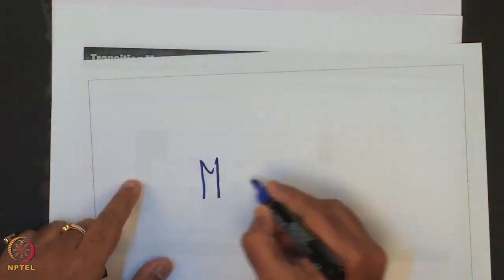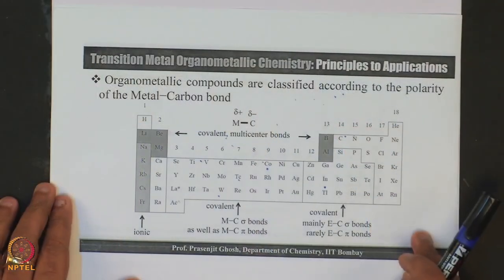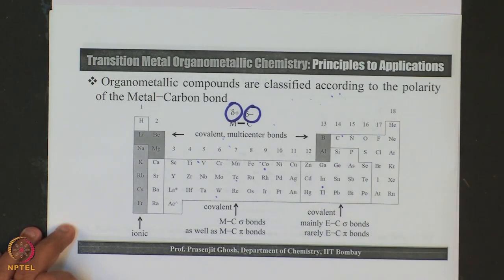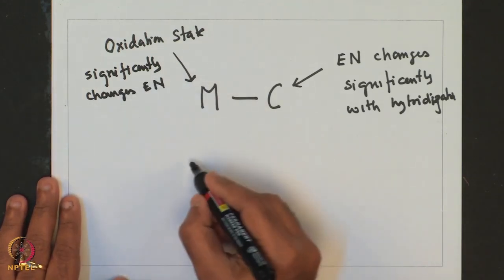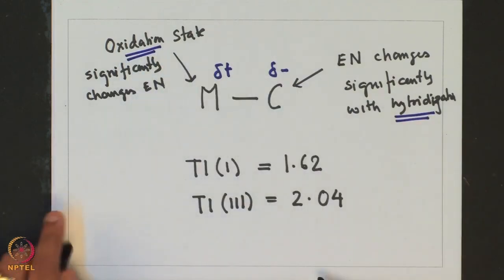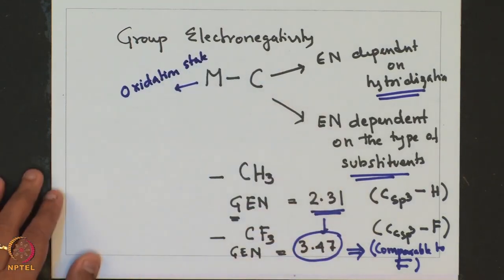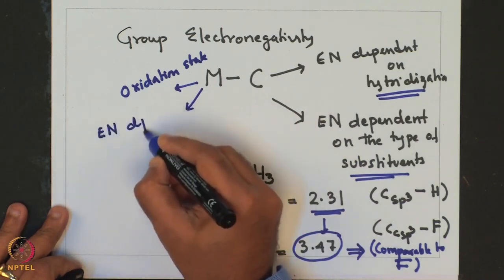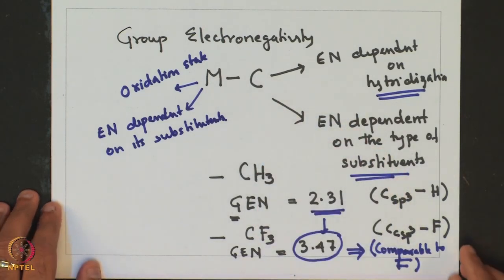Polarity and Reactivity of M-C bonds.